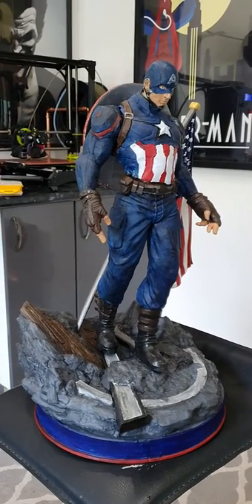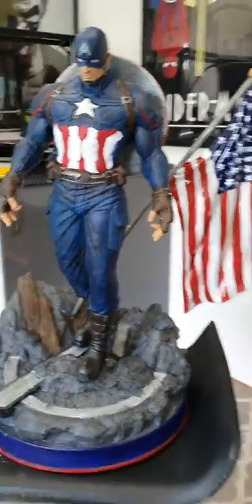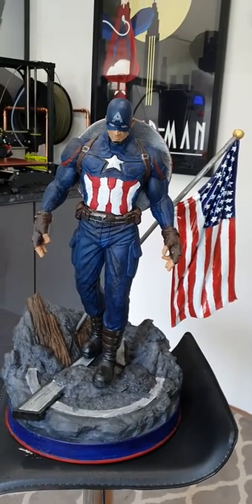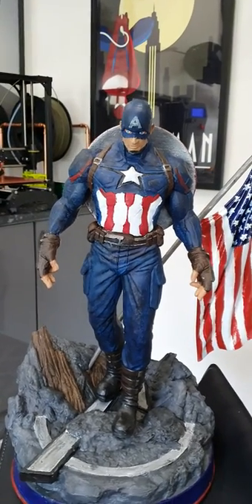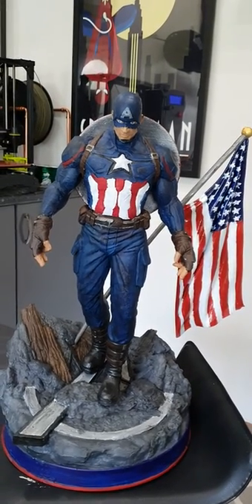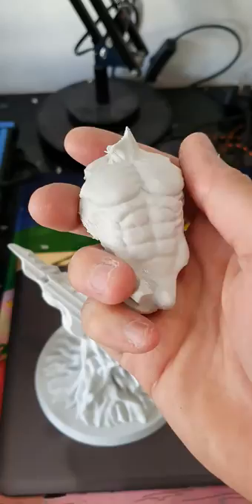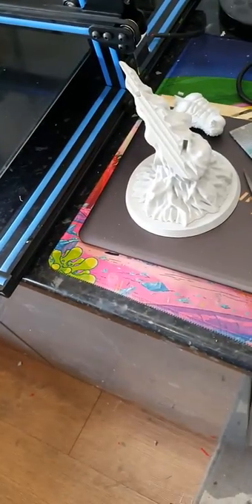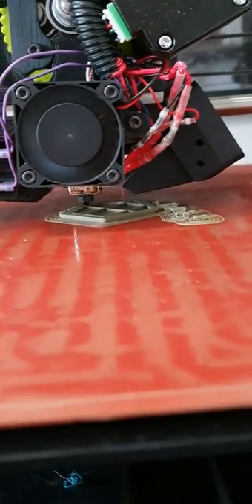Captain America print the STL is from $$specialstl$$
So this is my Captain America print the STL is from $$specialstl$$ on Facebook that crowdfund a number of models

He is a mixture of FDM and DLP printing and took around 250 hours to print spread across 3 printers

Painting was done by James (explaining the quality) with Vallejo paints and some acrylics he bought at a local art store